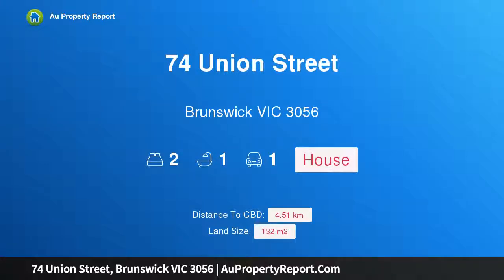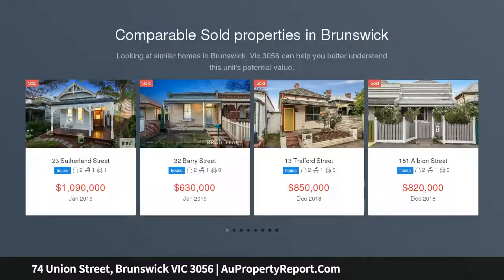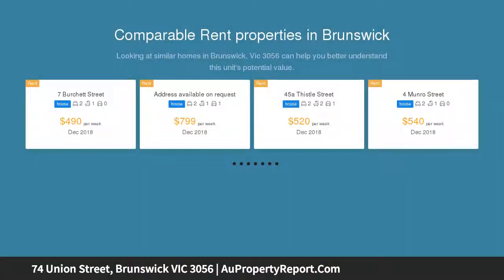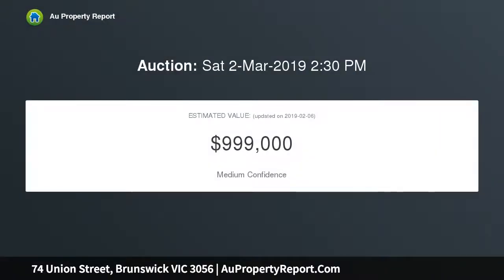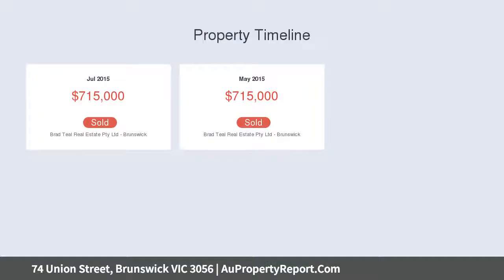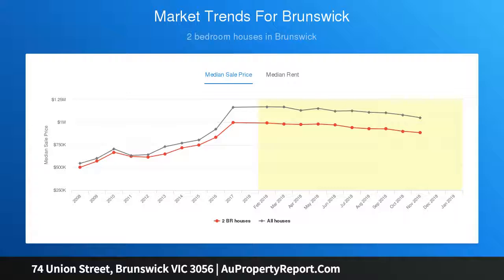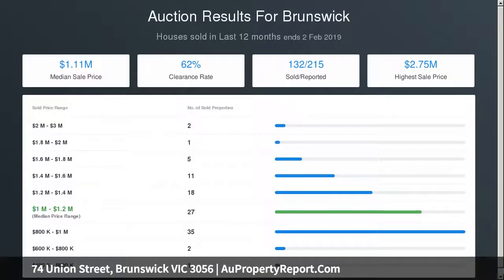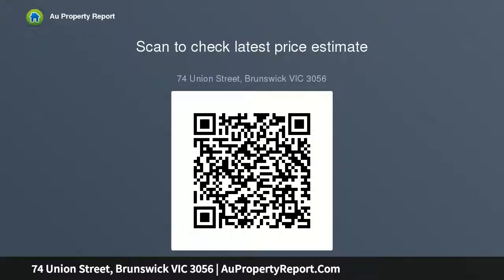74 Union Street, Brunswick VIC 3056 | AuPropertyReport.Com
74 Union Street, Brunswick VIC 3056
Property Type: house
Bedrooms: 2
Bathrooms: 2
Car Space: 1
Unique 2-level Victorian with unsurpassed potential